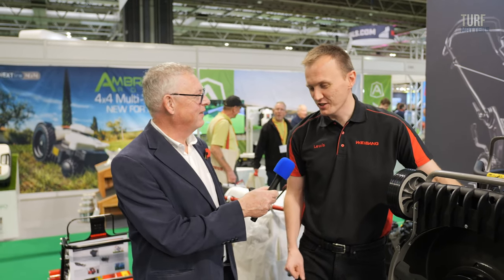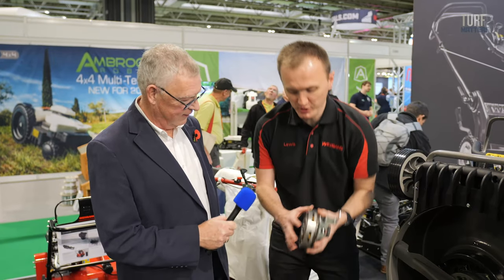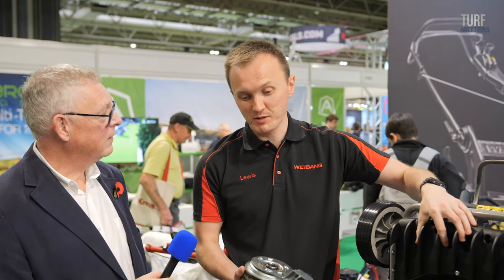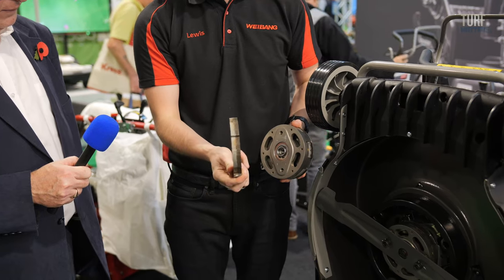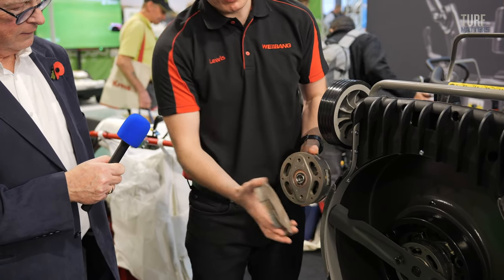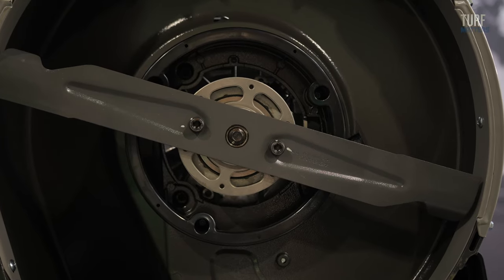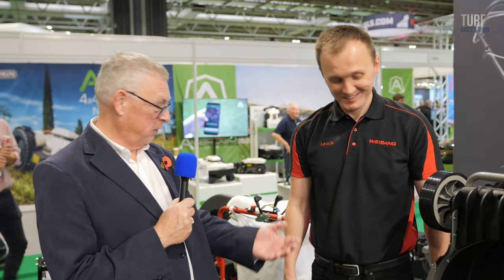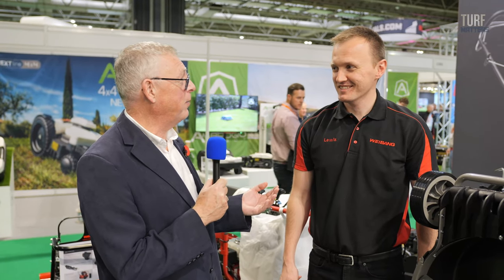Weibang Launch 56 Pro BBC Mower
Lewis Anderson from Weibang talks to Turf Matters about the launch of the new Weibang 56 PRO BBC pedestrian mower and new clutch system.